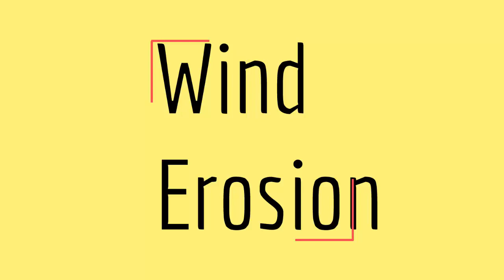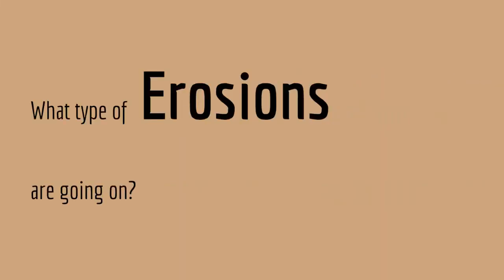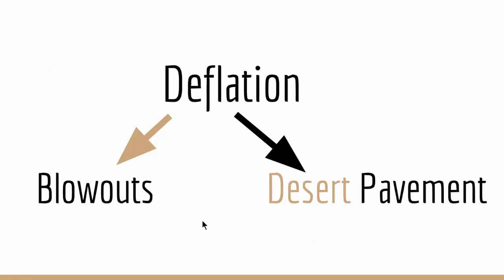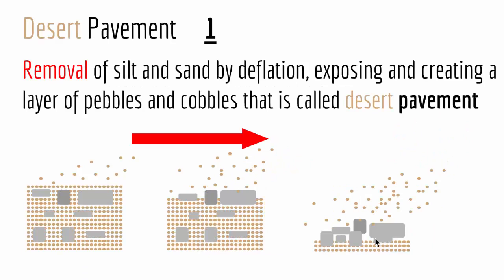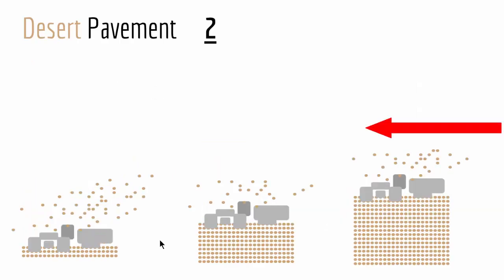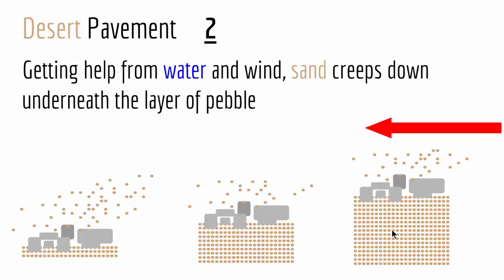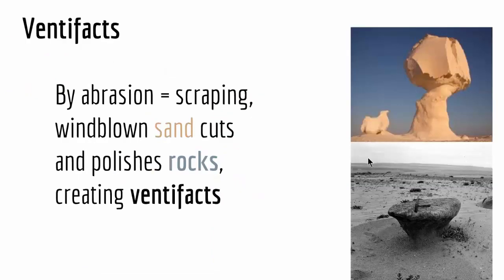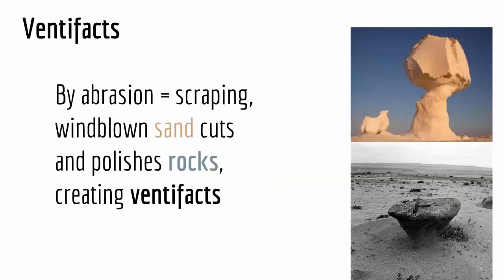28 July 2020(36)